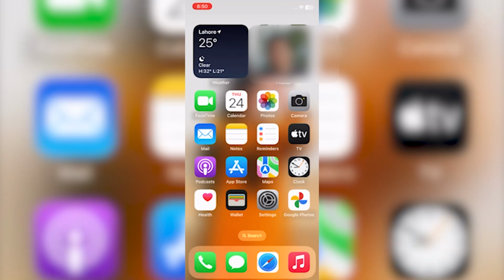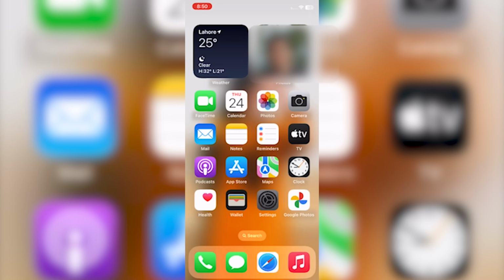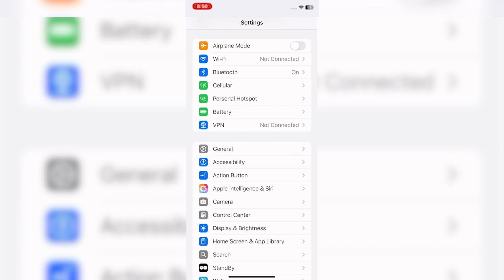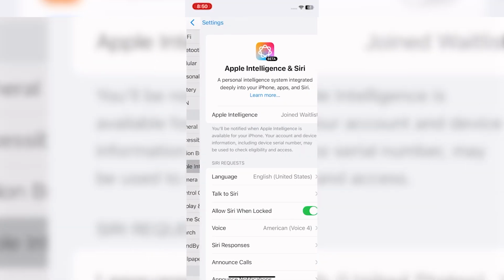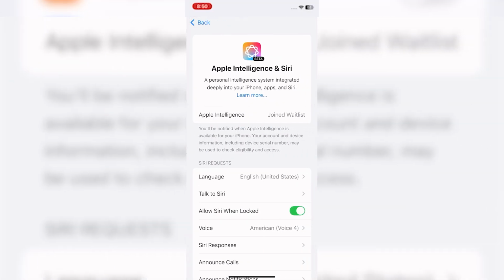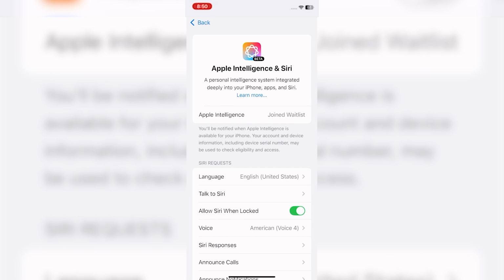How To Turn on Apple Intelligence AI on iPhone 16 Pro / 16 Pro Max (easy guide)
In this video I'll show you How to Turn on Apple Intelligence AI on iPhone 16 Pro / 16 Pro Max. The method is very simple and clearly described in the video. Follow all of the steps & Turn on Apple Intelligence AI on iPhone 16 Pro / 16 Pro Max.